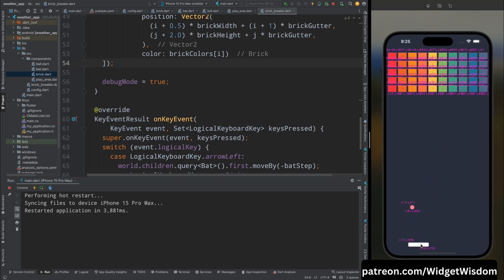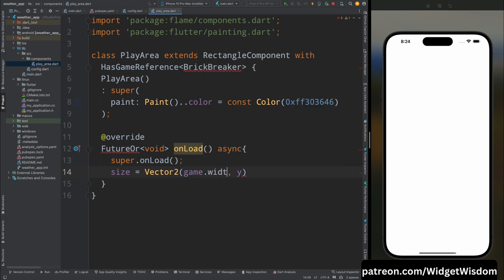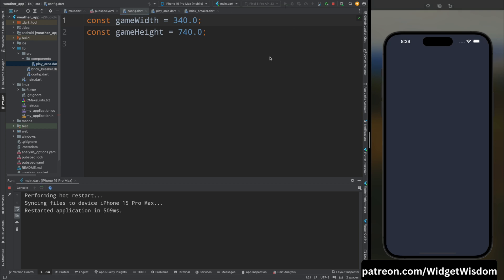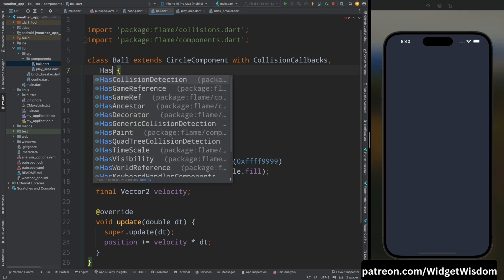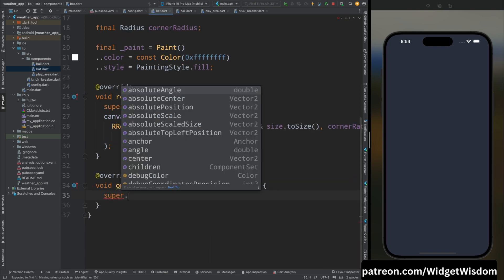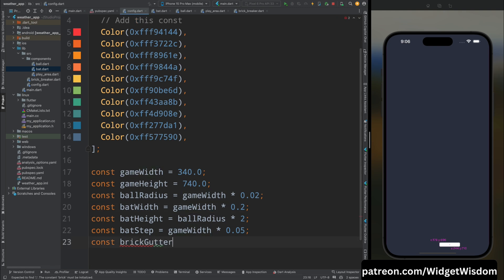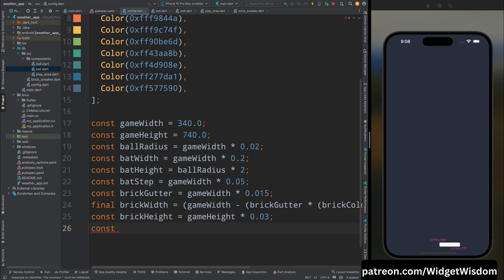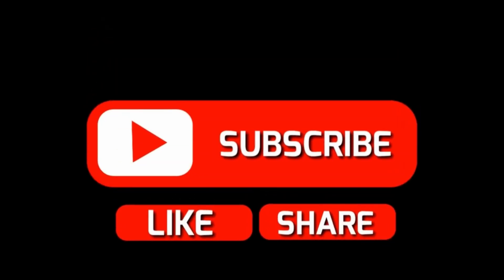Game Development in Flutter